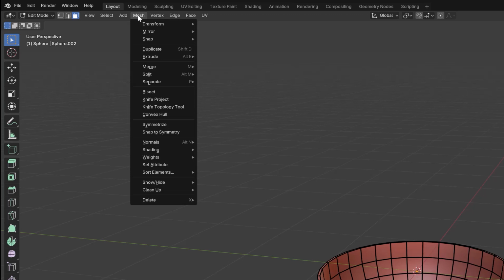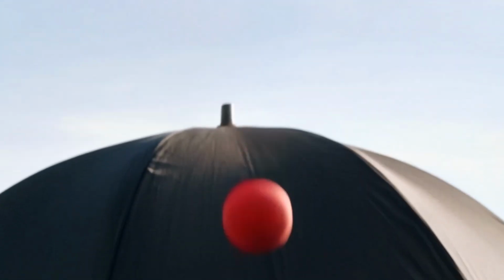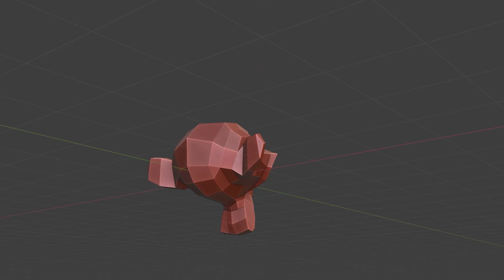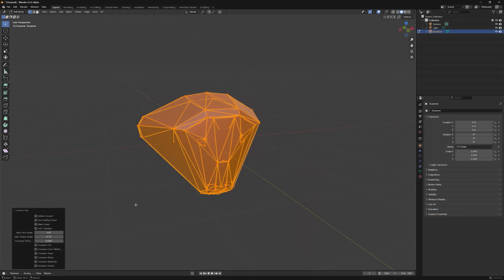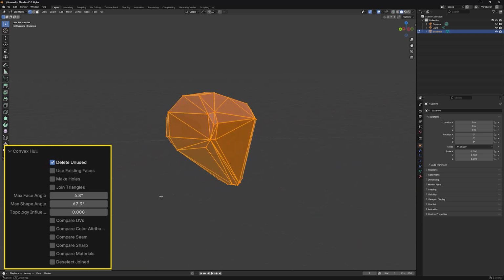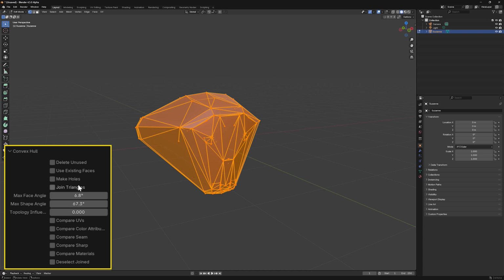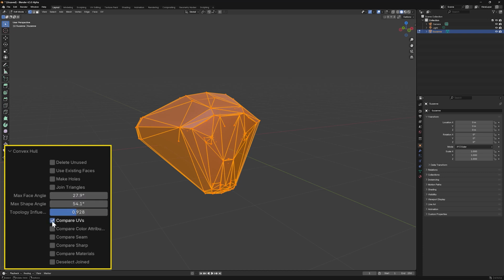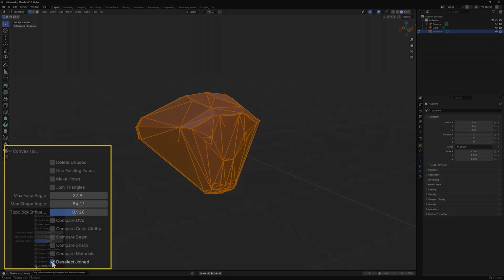Blender for Beginners: The Convex Hull Tool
Find out what the Convex Hull is used for in Blender physics and how to use it to create new meshes.